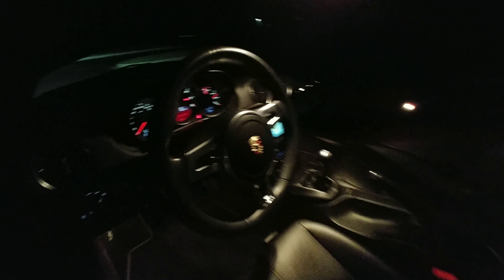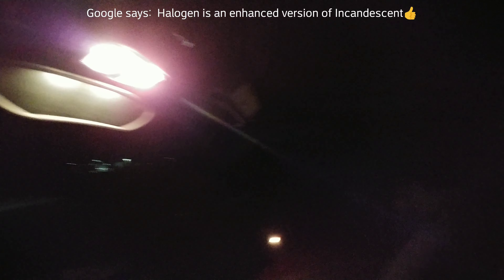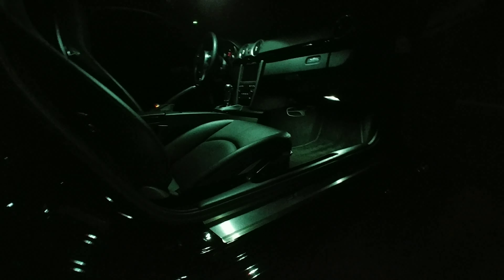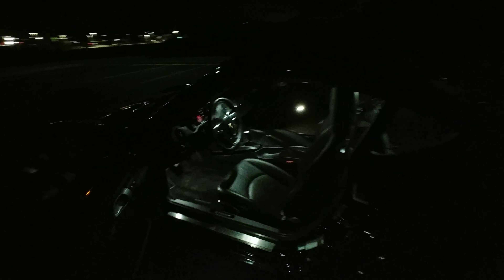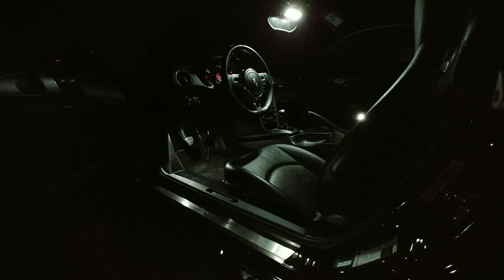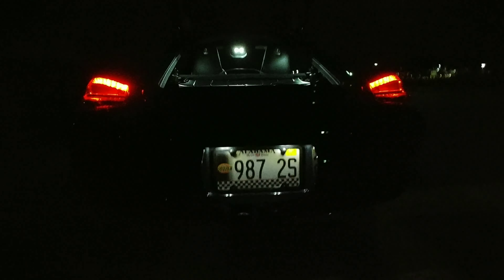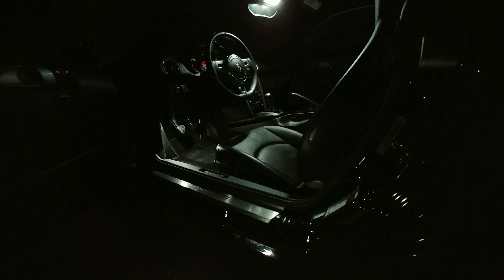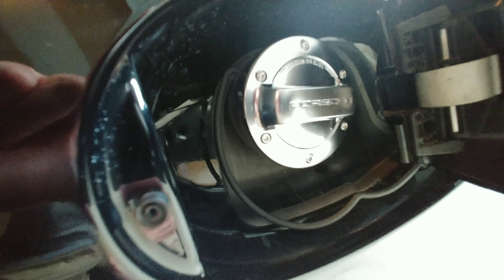987 Porsche Cayman Interior Lighting Conversion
Changed yellow OEM Interior and rear license plate lighting for white LED lights for a cleaner look when combined with the current Xenon headlights.

Additional note about the LEDs, I noticed the auto-dimming feature (lights slowly dim after you start or lock the car) does NOT work with these LEDs.  I'd prefer the clean look over the dimming feature, but it is something you should be aware of if you're considering this conversion.

Chapters:

0:00 - OEM Stock Interior Lighting Overview
1:39 - LED Interior Lighting conversion Update
3:58 - Replaced original gas cap with Porsche 'sport' gas cap

Links to the parts installed in this video.  These may be cheaper on other sites like pelicanparts.com: